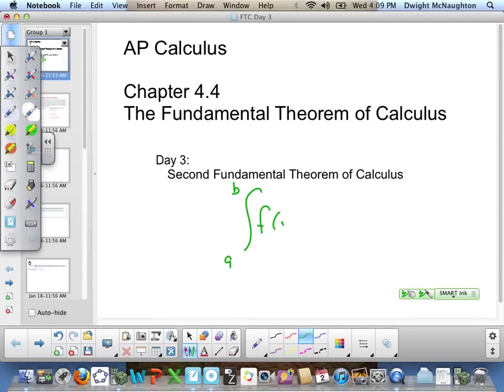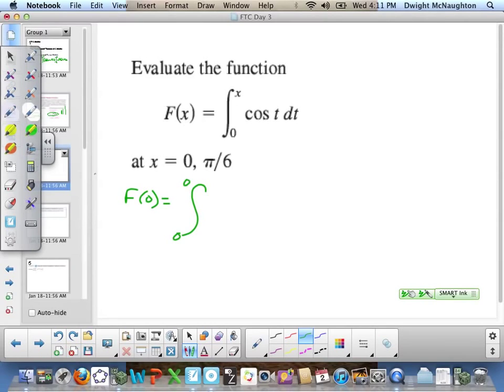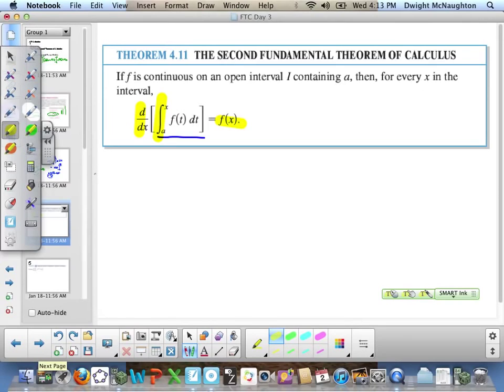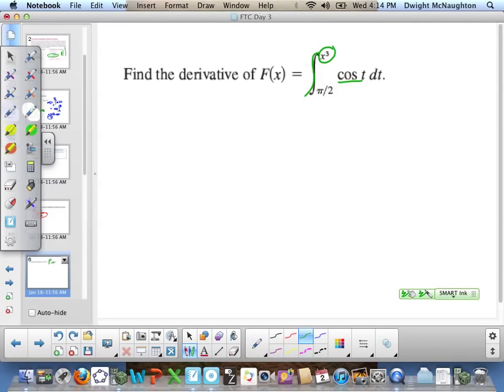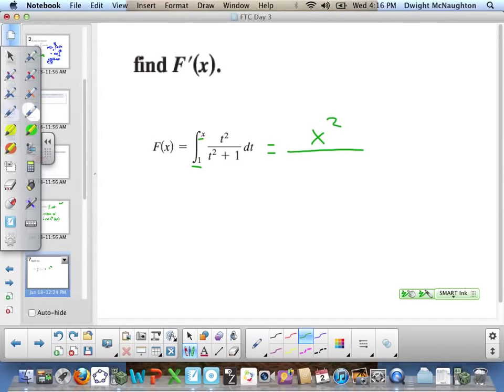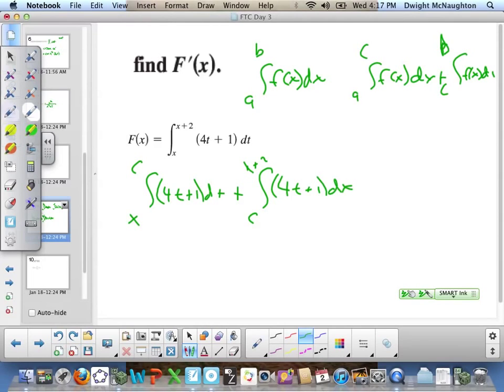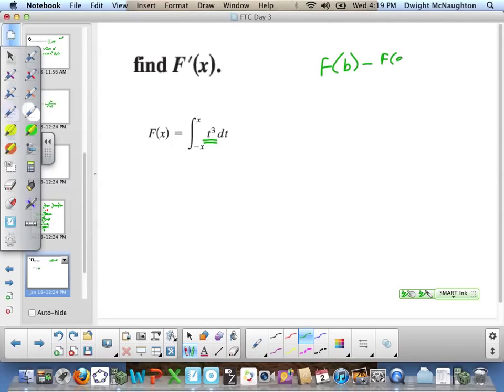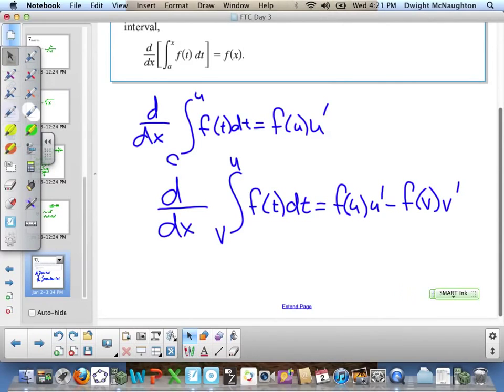60 Second Fundamental Theorem of Calculus